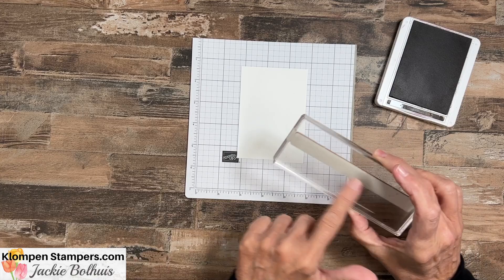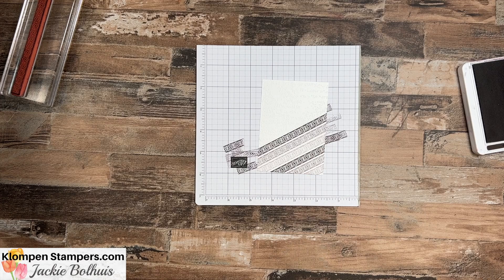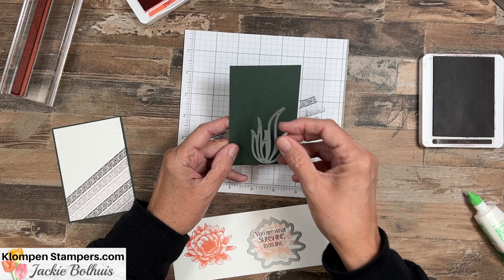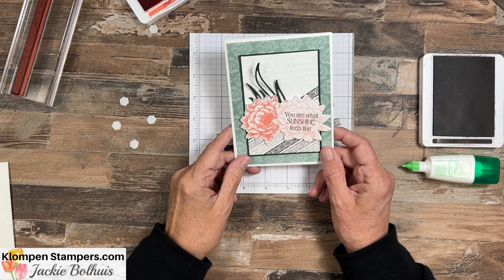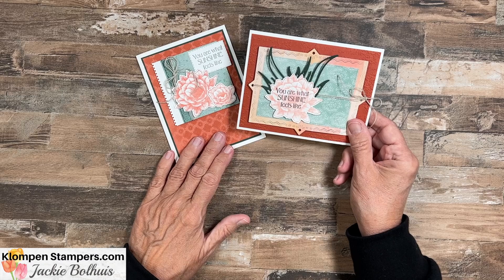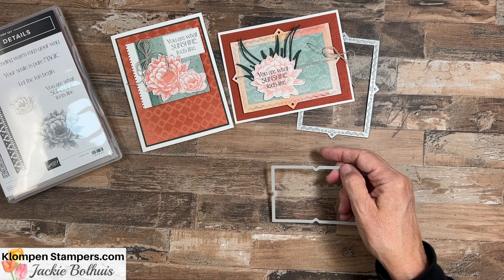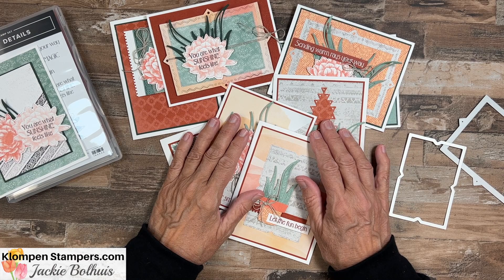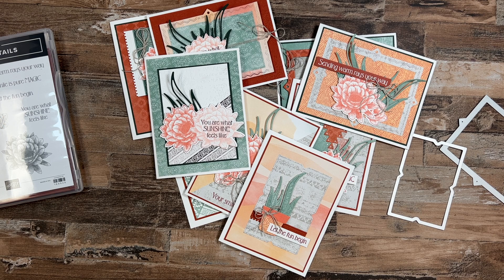9 Different Cards To Make With the Desert Details Stamp Set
Join Jackie to make a fun card using the Desert Details stamp set and dies as she shares lots of tips and tricks to make beautiful cards.  These cards made look difficult, but anyone can make them.  Even beginner card makers!